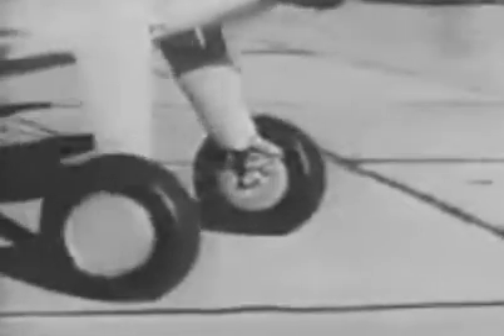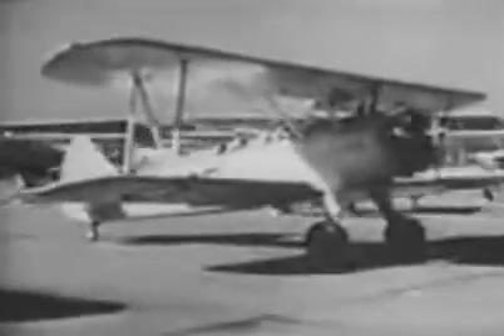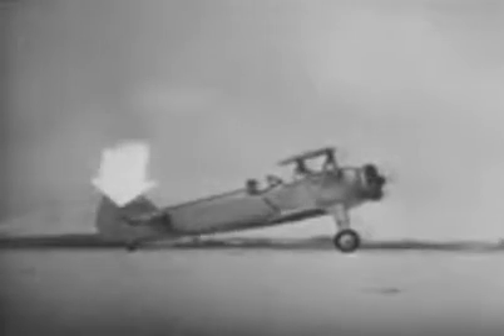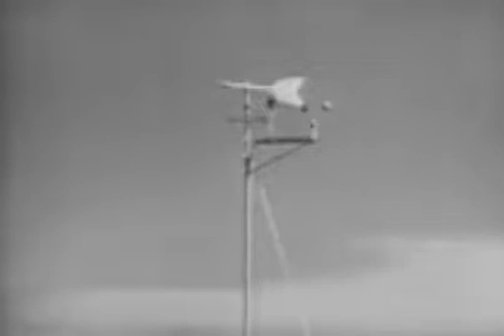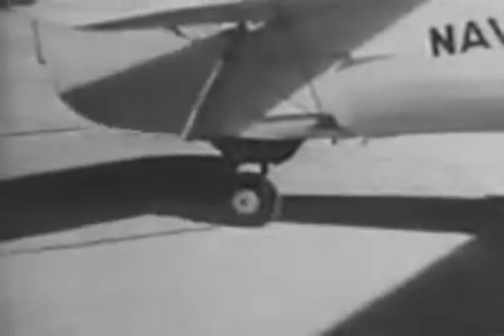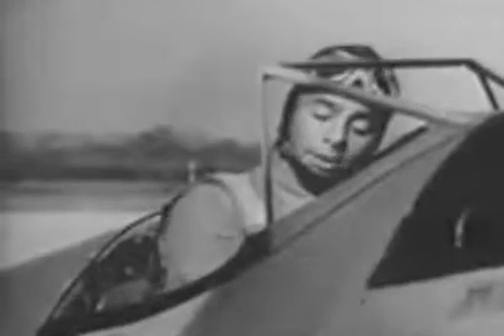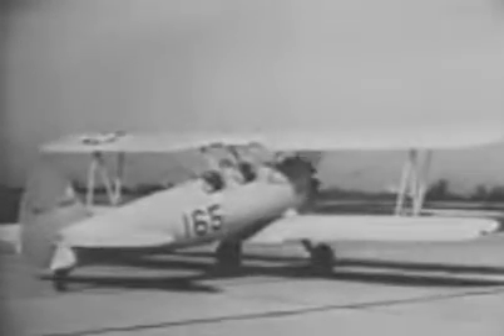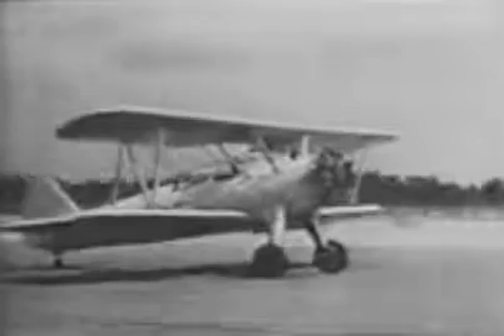1945 - TAXIING & TAKE-OFFS - MEMORIAL - HISTORICAL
Navy Training Film MN-3474h Dramatized US Navy flight training film Primary Flight Instruction Taxiing & Take-Offs. Covers flight line safety, runway taxiing, and taking off. Carl Alfalfa Switzer plays a cadet pilot who s a Private SNAFU type of a guy. Narrated (and probably directed & produced by Robert Taylor, who is the also the instructor.
Education & memory purposes